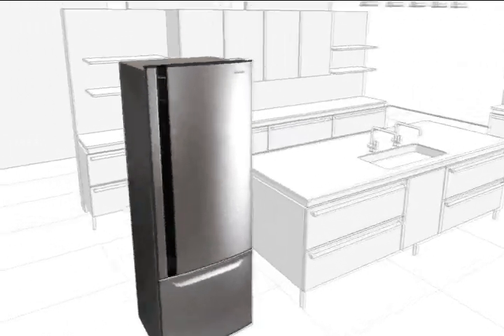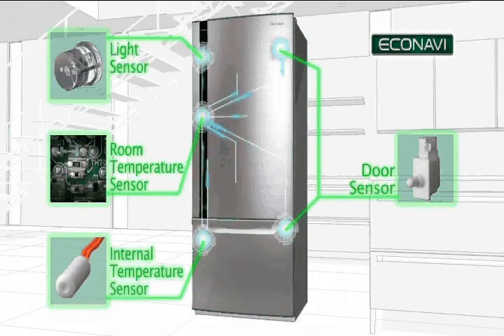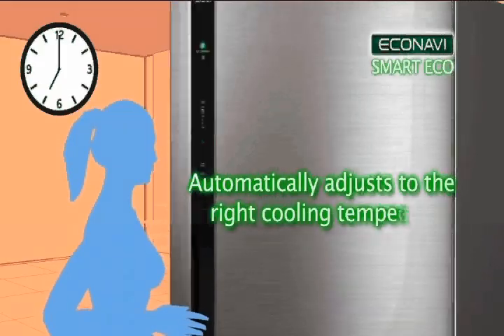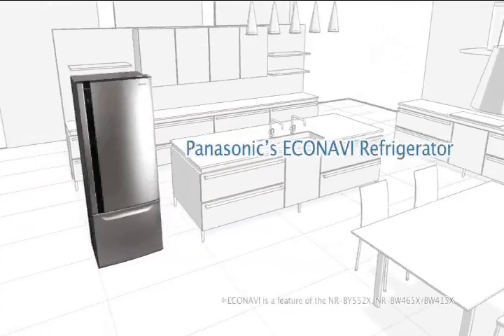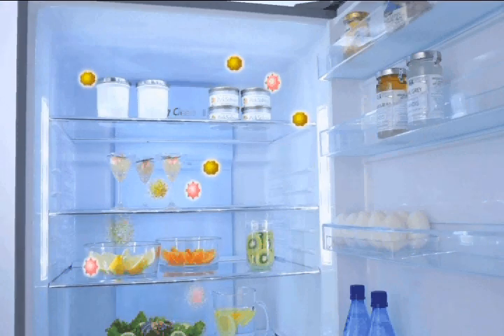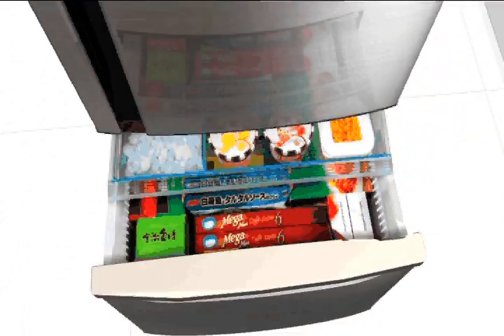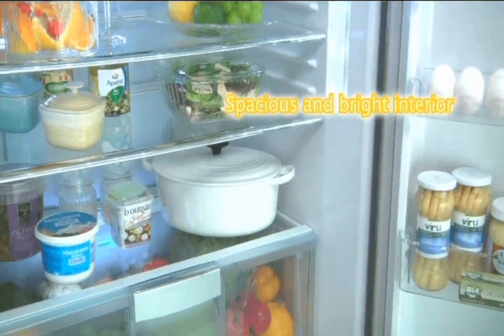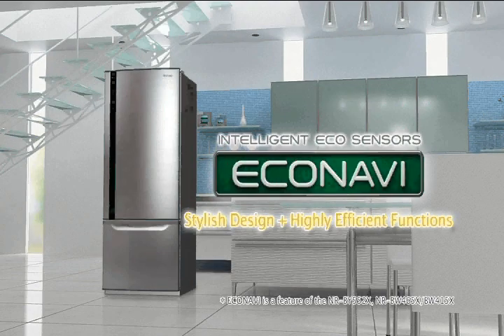Panasonic Econavi Refrigerators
A refrigerator uses electricity non-stop, 24 hours a day. That's why high energy saving performance is required, especially with large capacity refrigerators. Panasonic responded with the development of ECONAVI, a revolutionary energy saving technology that delivers a wide range of benefits without any troublesome settings.